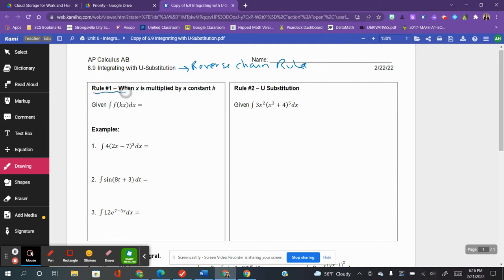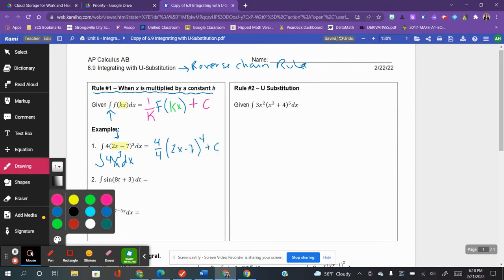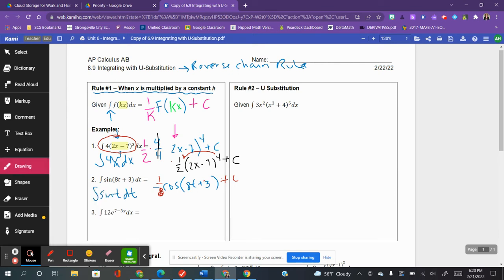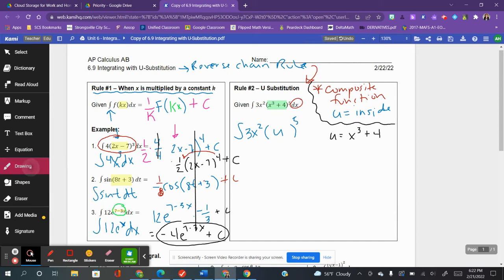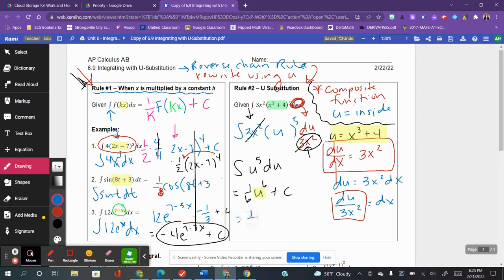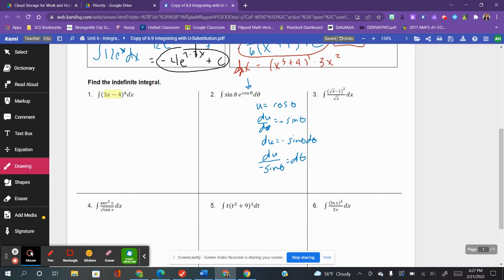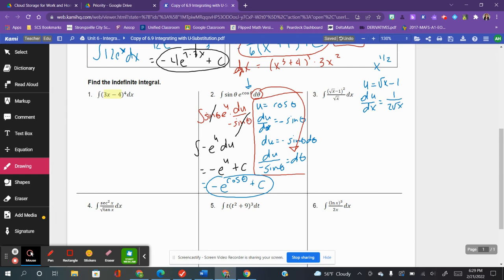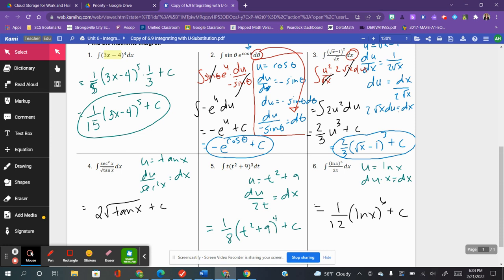6.9 Notes on U-Substitution